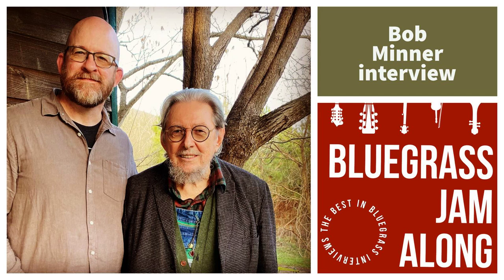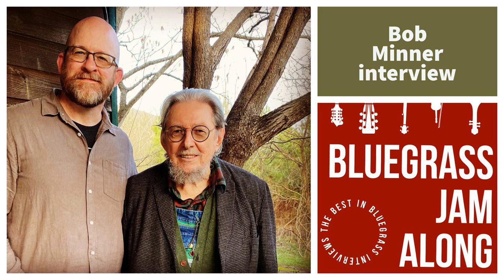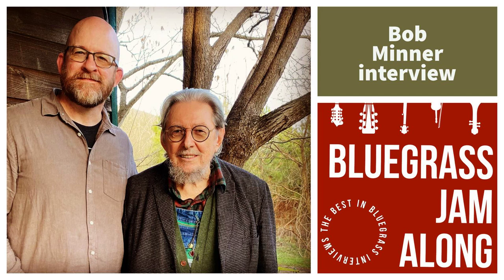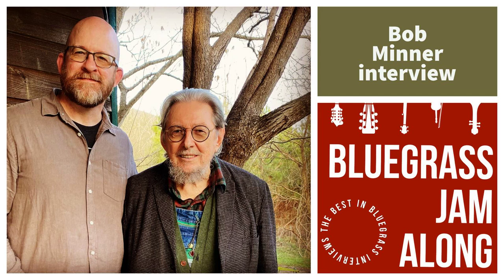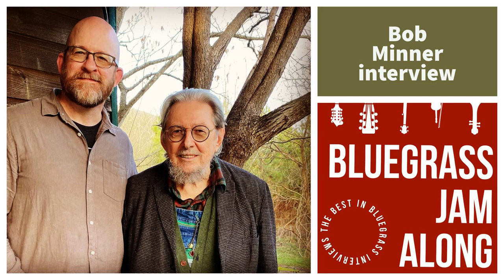Bob Minner (Norman Blake tribute record) interview (audio only)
My guest this week is Bob Minner. Bob has been the acoustic guitarist for country icon Tim McGraw for almost 30 years now, and he's also a fantastic bluegrass picker.

His latest project, 'From Sulphur Springs To Rising Fawn : The Songs of Norman Blake' is a wonderful tribute to the music of Norman and Nancy Blake, featuring duets with people from the worlds of country and bluegrass, including Tim Stafford, Ron Block, Vince Gill, Chris Eldridge and Dale Ann Bradley.

We chat about Bob's love for Norman's music, how he came to meet his hero, the part George Gruhn played in that (as well as his incredible generosity when it came to his collection of vintage guitars), plus much, much more.

I could easily have chatted to Bob for another hour! It was such a cool conversation to be part of - I hope you enjoy it as much as I did.

Happy picking
Matt

Don't forget.

Check out the Bluegrass Jam Along podcast - 100s of episodes featuring great interviews and free bluegrass backing tracks to jam along to: